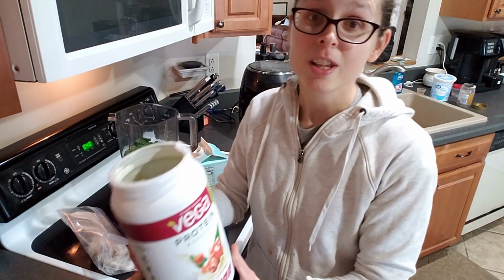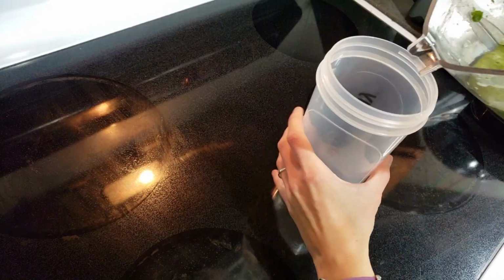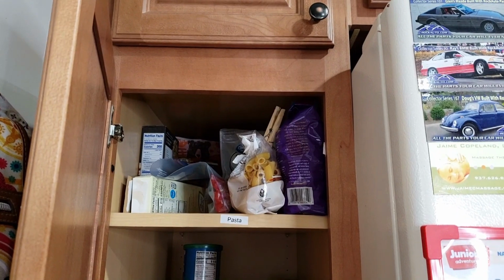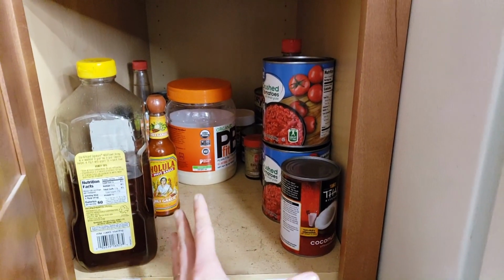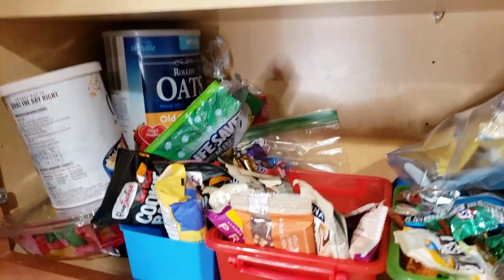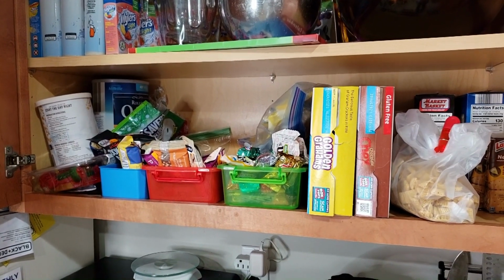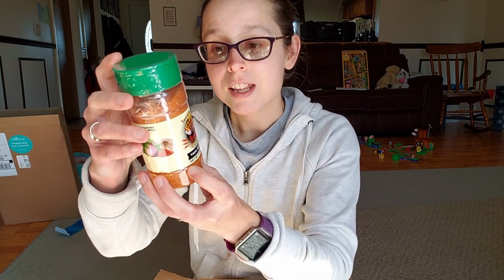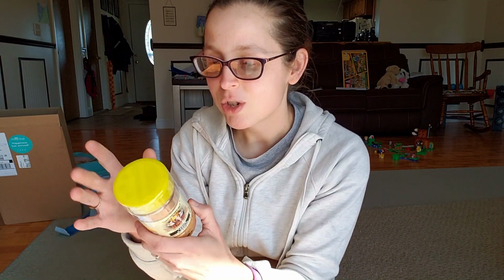CREATING A HEALTHY KITCHEN + FIRST DAY BACK AT SCHOOL! || DITL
In today's DITL video, I'm giving you ideas on how to create a healthy kitchen as well as organizing my own cabinets and enjoying Allison's first day back in school!

Let me help you transform your health and lose weight with group Nutrition Coaching